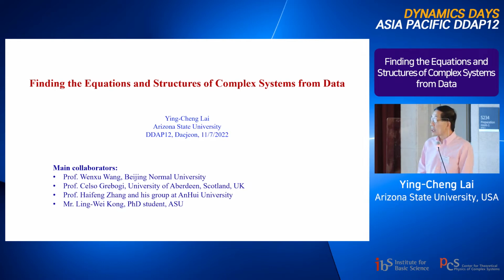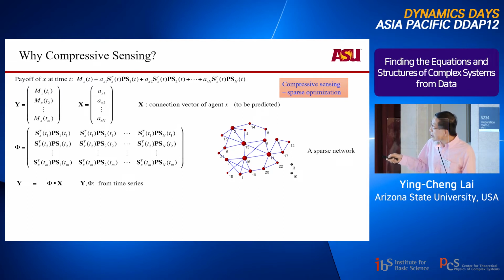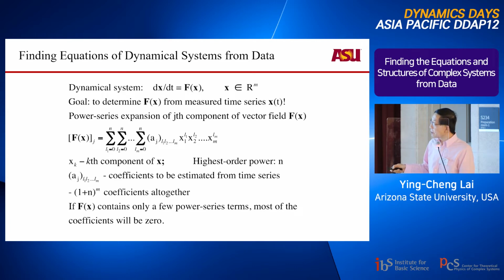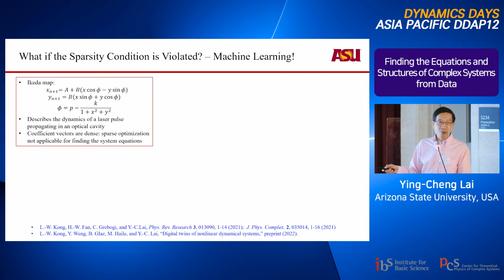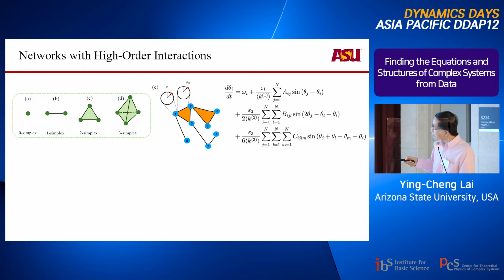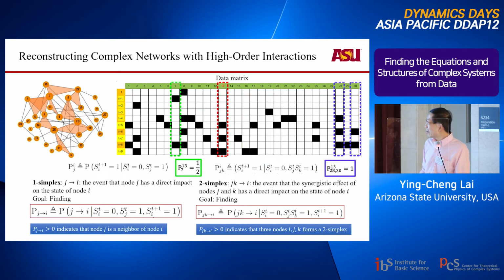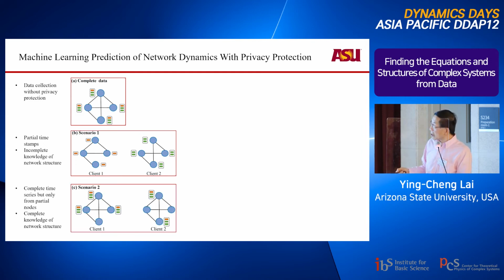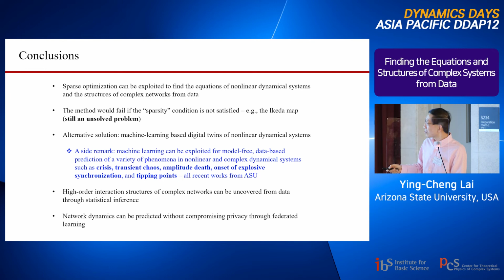Ying Cheng Lai: Finding the Equations and Structures of Complex Systems from Data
Title: Finding the Equations and Structures of Complex Systems from Data

Abstract: In applications of nonlinear and complex dynamical systems, a common situation is that the system can be measured, but its structure and the detailed rules of the dynamical evolution are unknown. The inverse problem is to determine the system equations and structures from time series data. Sparse optimization was articulated in 2011 to find the equations of dynamical systems from data. The basic idea is to expand the system equations into a power series or a Fourier series of a finite number of terms and then to determine the vector of the expansion coefficients based solely on data through sparse optimization. In this talk, the history of this area of research will be reviewed and recent progress will be presented. Issues discussed include discovering the equations of stationary or nonstationary chaotic systems to enable the prediction of critical transition and system collapse, inferring the full topology of complex oscillator networks and social networks hosting evolutionary game dynamics, and identifying partial differential equations for spatiotemporal dynamical systems. Situations where sparse optimization works or fails will be pointed out. The relation with the traditional delay-coordinate embedding method and the recent development of a model-free, data-driven prediction framework based on machine learning will be discussed.